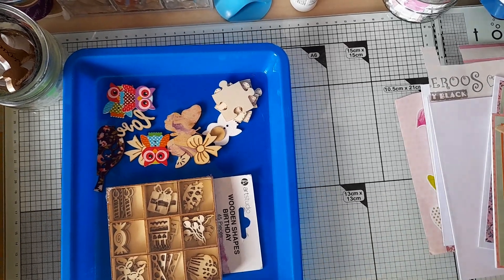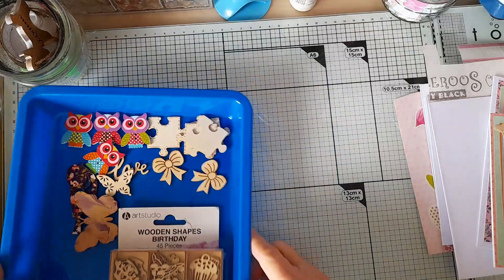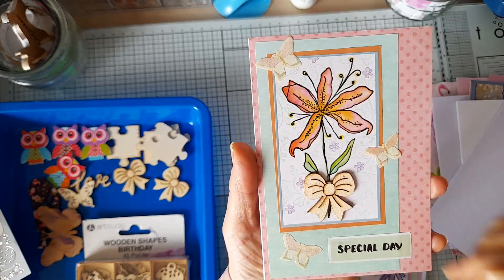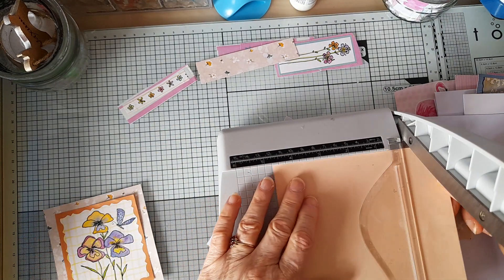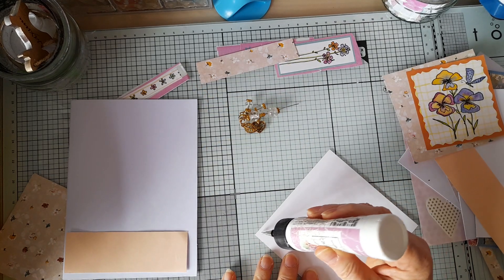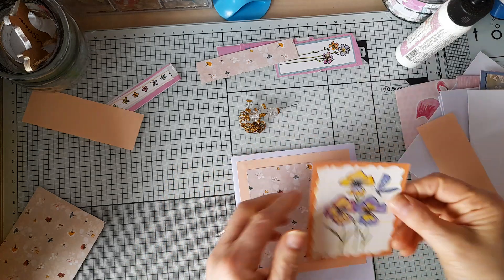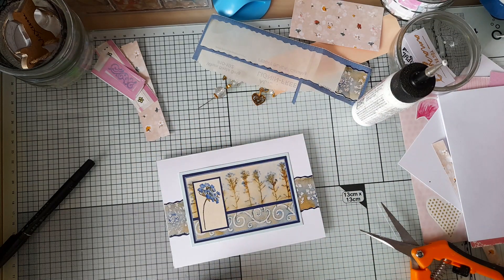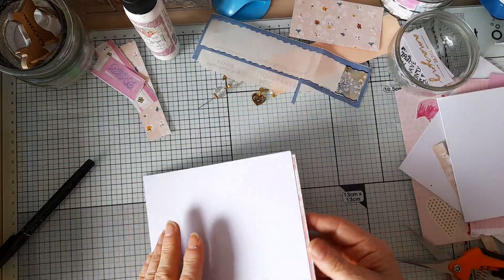Stashbusting with Dawn and Christine - using stickers and wooden elements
Dawn's channel @ShinySilvertreasures